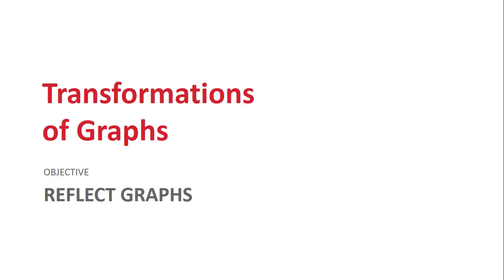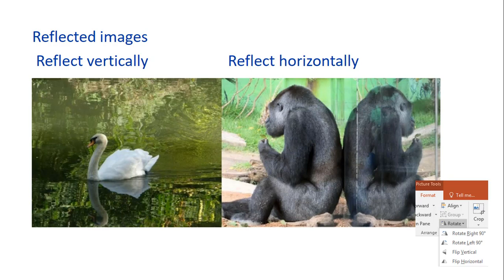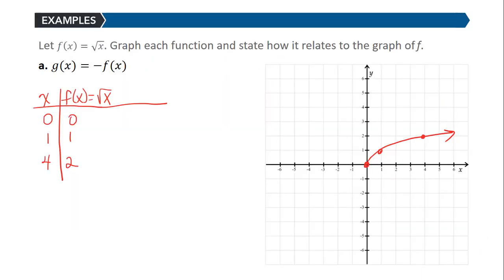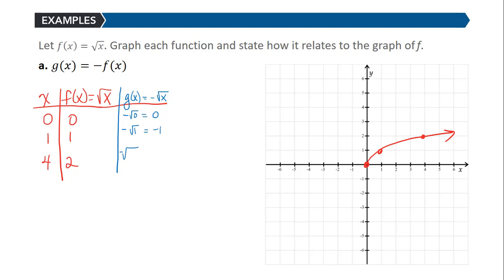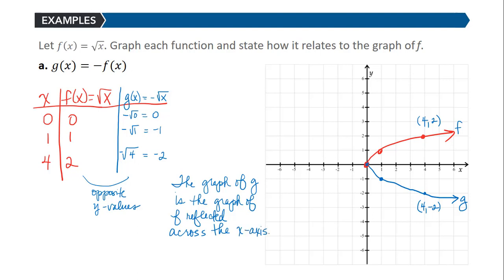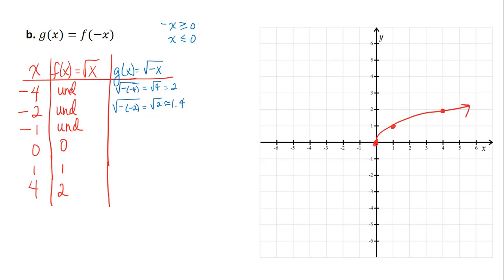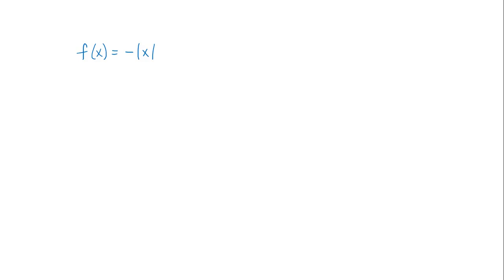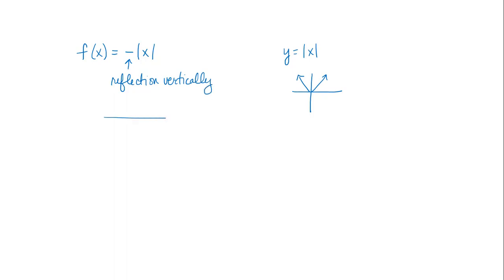Transformations of Functions: Reflections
Section 11, objective 3 - examine transformations that produce vertical and horizontal reflections of graphs of basic functions